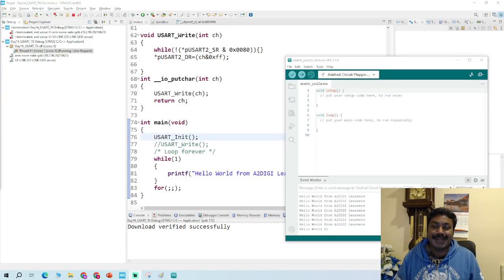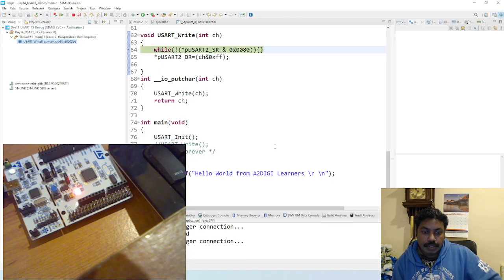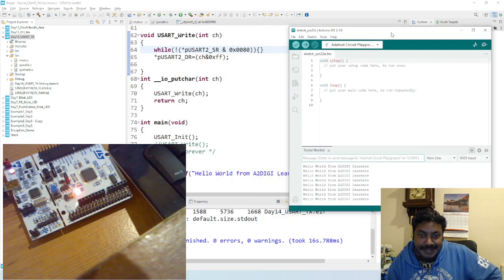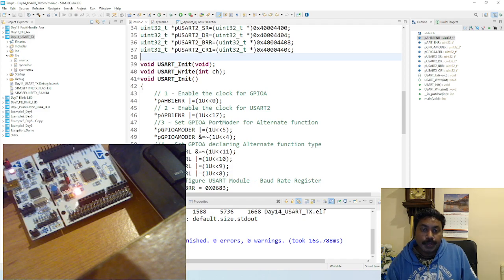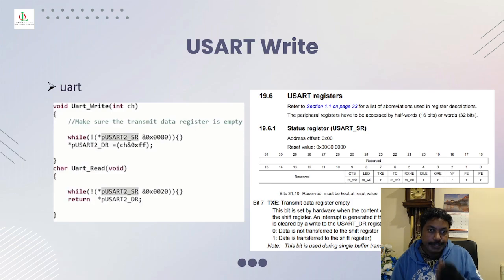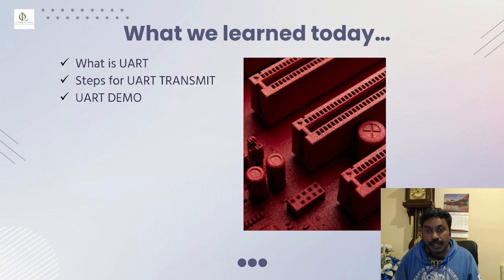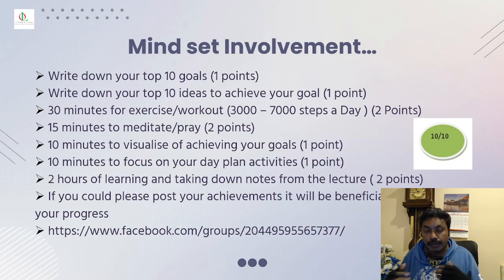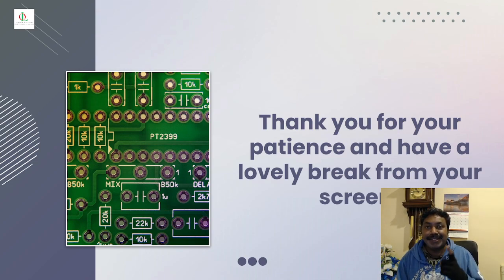Day14 ARM Cortex M4 Intermediate Part 4